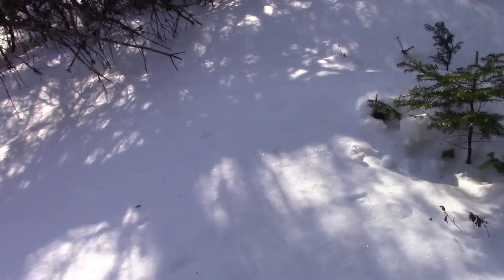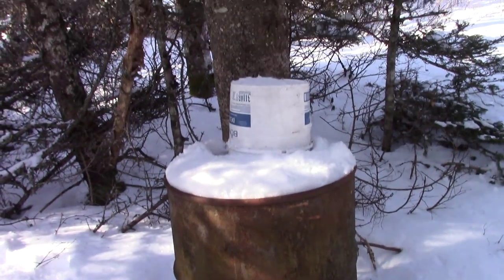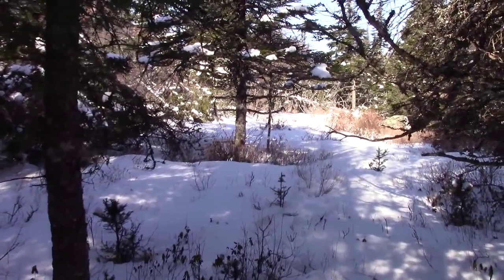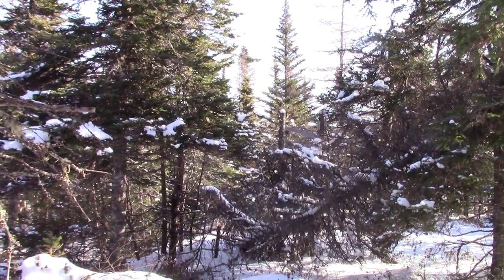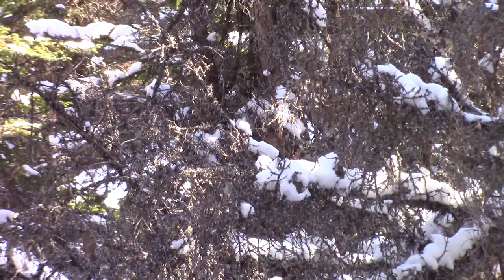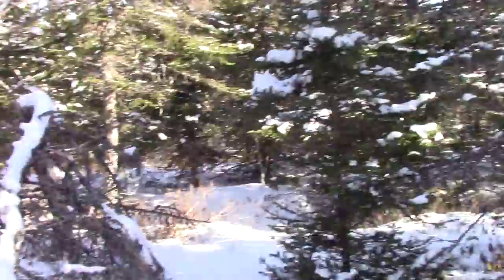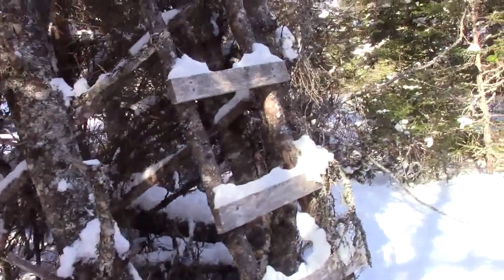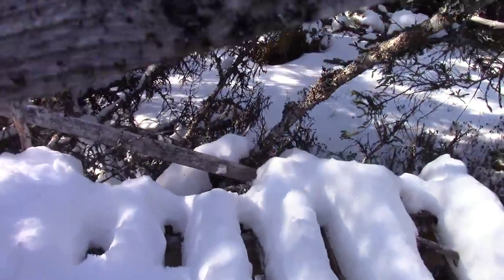2016 bear bait station